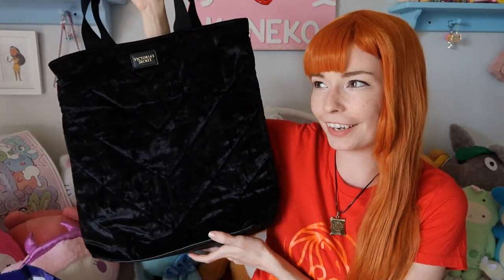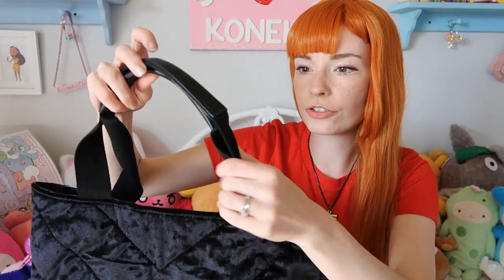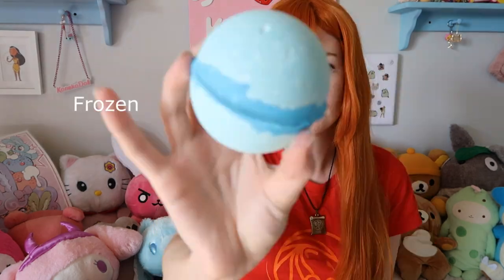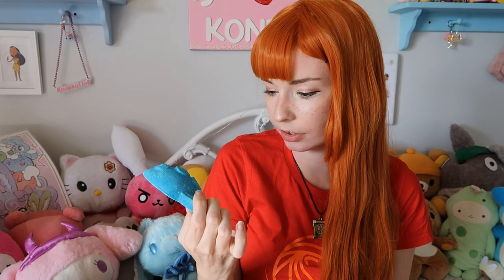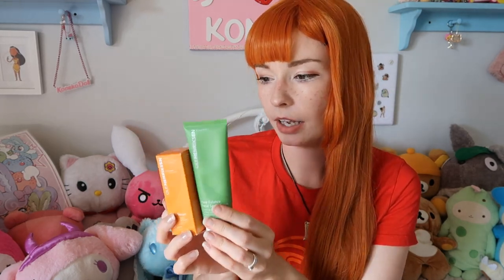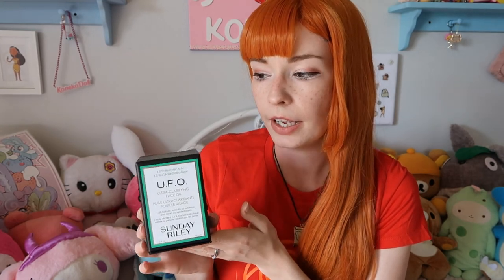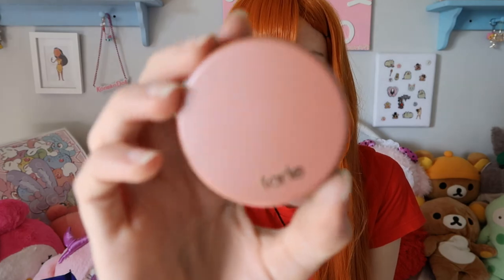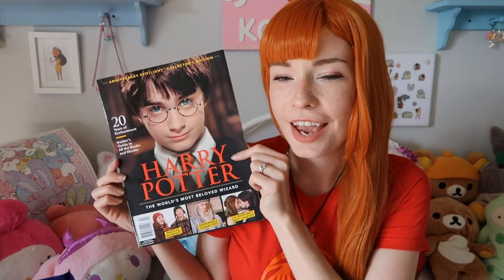Dealing With Acne & Lush Bath Bombs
Items I got while in Halifax, Nova Scotia.
Which bath bomb is your favorite?

Jamie Carbno (McLaughlin)
Brookside Mall PO PO
Fredericton, New Brunswick
E3A0Y7 Canada